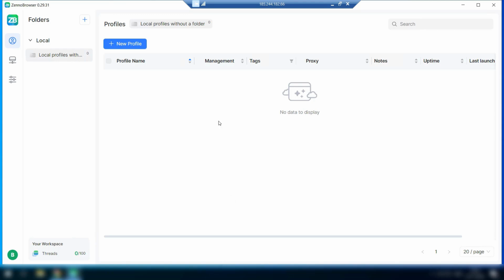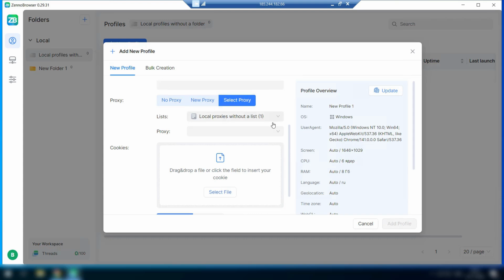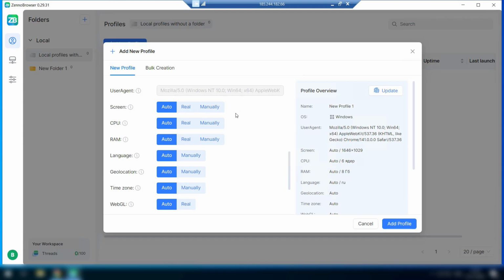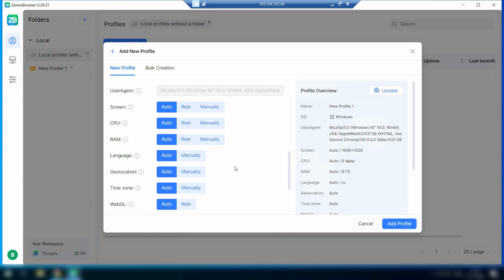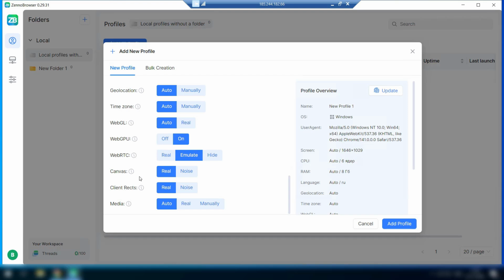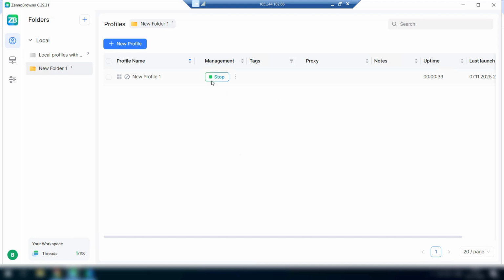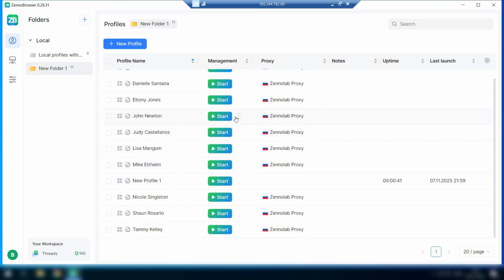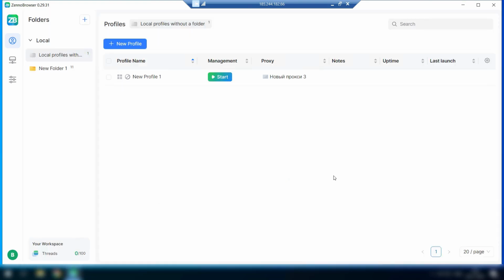Anti-detect browser "ZennoBrowser" - creating and configuring profiles. Part 3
ZennoBrowser is an anti-detect browser for affiliate marketers and internet marketers, designed for anonymous and secure multi-accounting on social media and advertising platforms, with no limits on the number of profiles.

⚠️In this lesson, you will learn how to create and configure profiles.